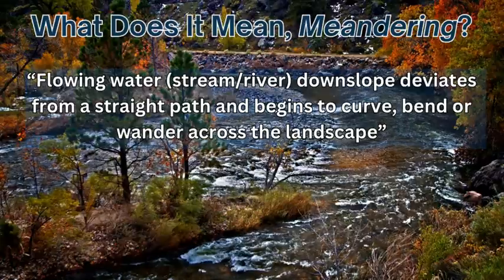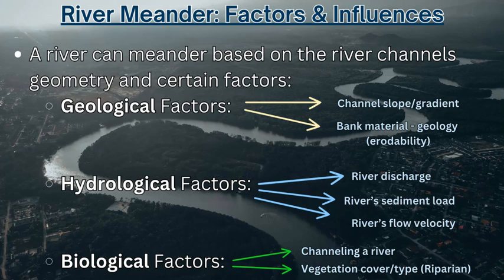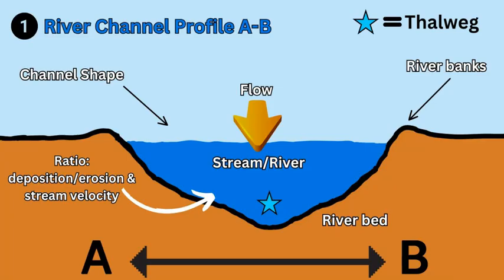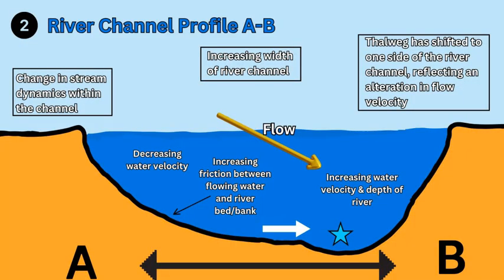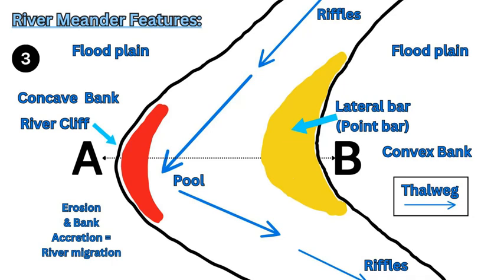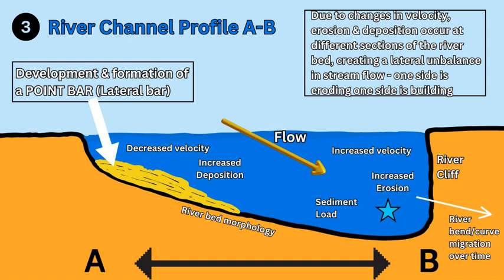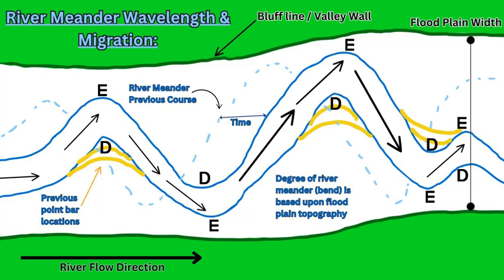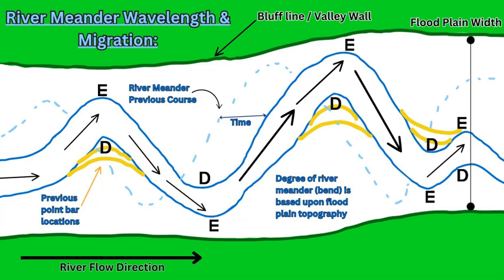How Does A River Meander?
Discussing the processes and environment in which a river or stream can deviate its course and form a meander. Such topics covered are: river bank geology, erosion & deposition, stream channel dynamics, gradient and depositional features.
00:00:00 Introduction
00:00:29 'Meandering' Origin
00:00:55 Factors & Influences
00:03:05 Formation Stage 1
00:04:29 Formation Stage 2
00:06:40 Meandering Features
00:10:59 Meandering Floodplain & Migration
00:13:33 Summary